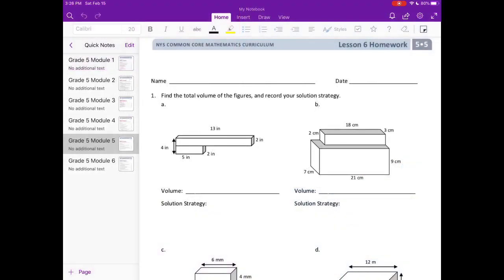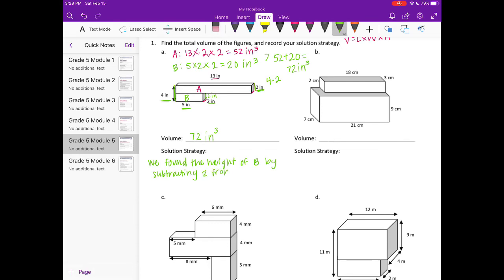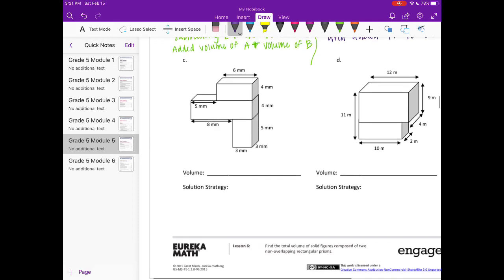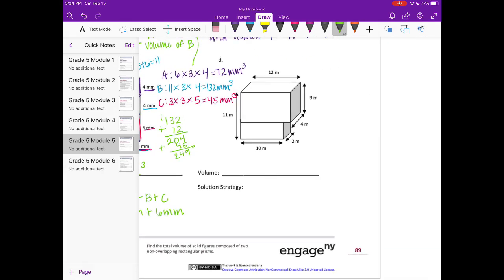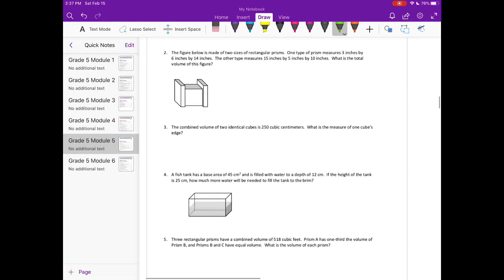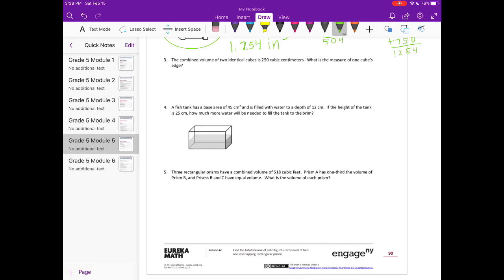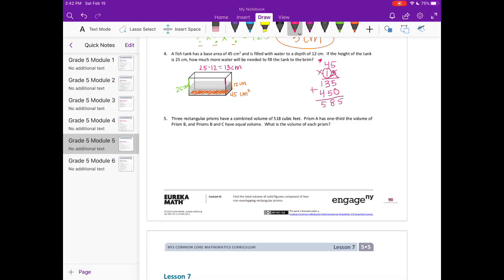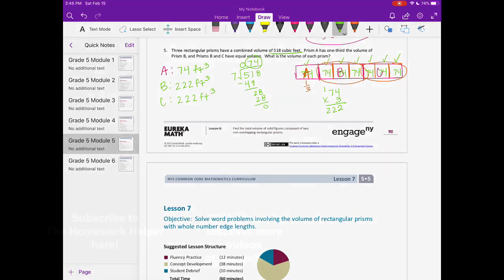Engage NY // Eureka Math Grade 5 Module 5 Lesson 6 Homework